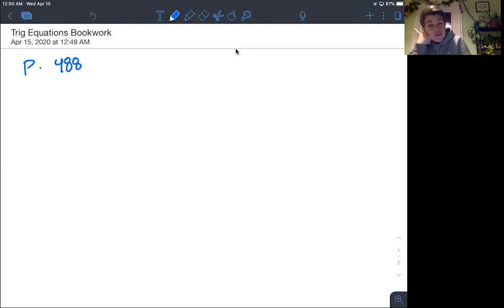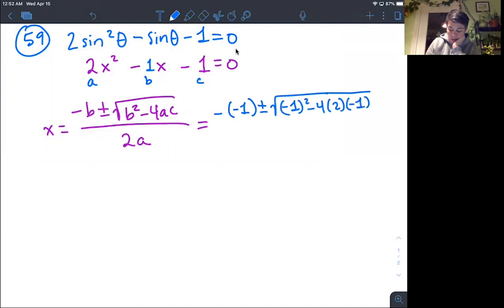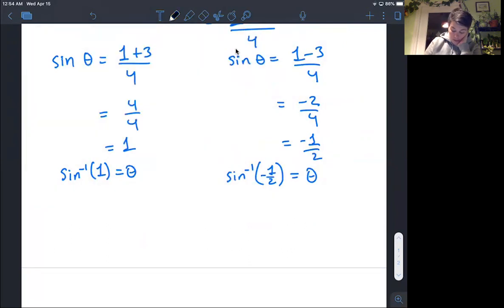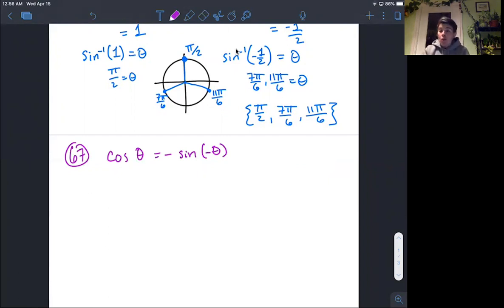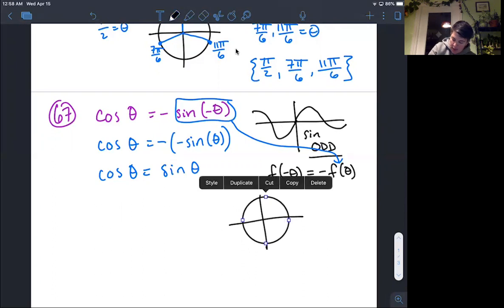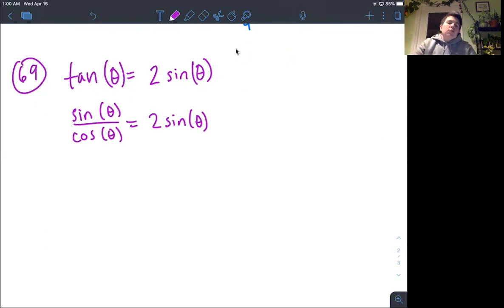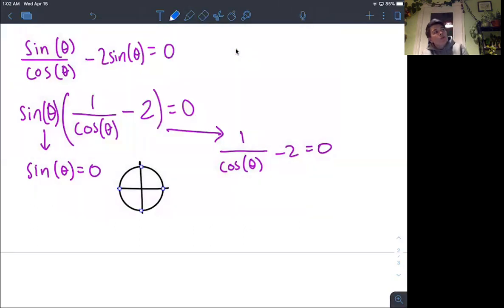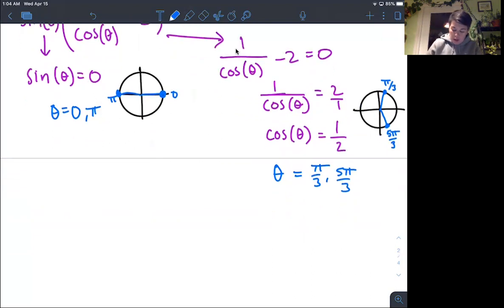Difficult Problems for HW on p. 487-488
I work through #59, 67 and 69.  Let me know if there are others you'd like me to do!